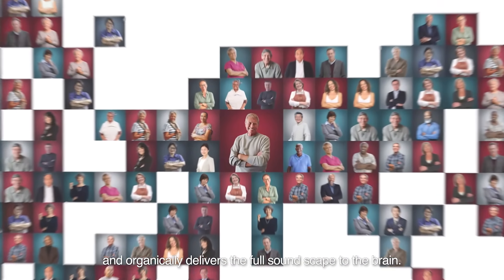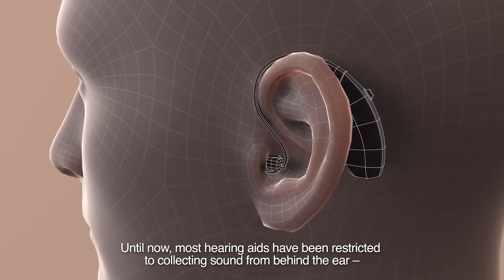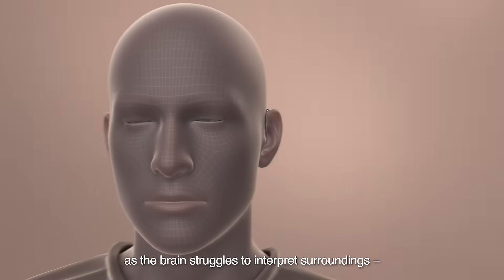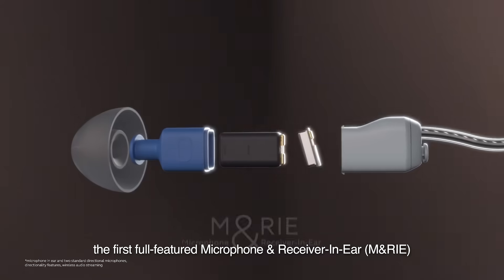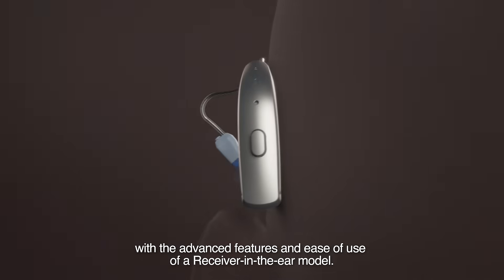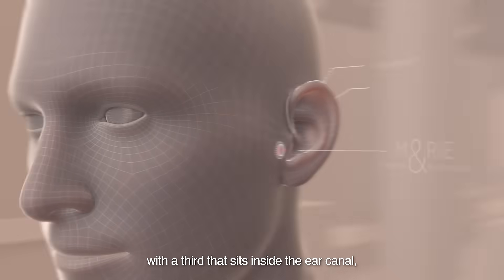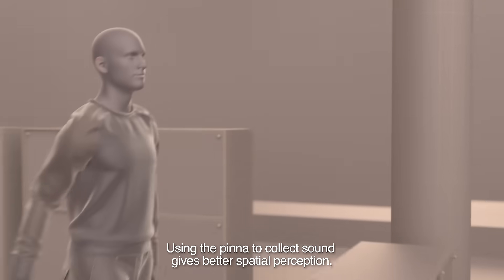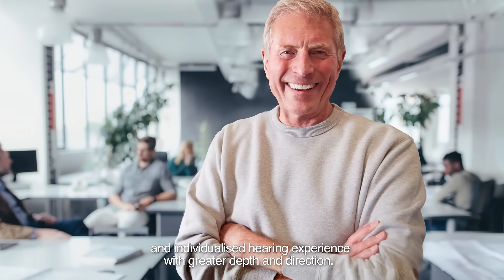ReSound ONE: M&RIE for the most natural sound quality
The M&RIE (Microphone & Receiver-in-Ear) combines the two traditional microphones with a third in the ear canal to help hearing aid wearers hear with more direction and depth.

ReSound ONE with M&RIE leverages a new, faster sound processing chipset and a new feedback management system, DFS Ultra III, to provide hearing aid wearers with the natural sound of a custom product with the features and ease of a RIE model.